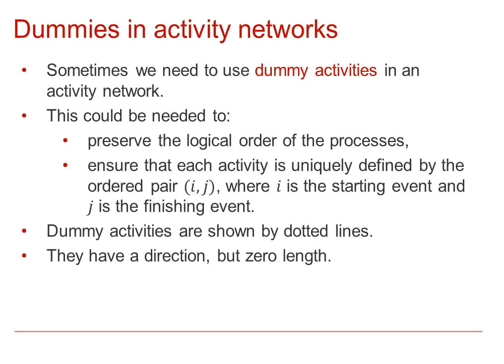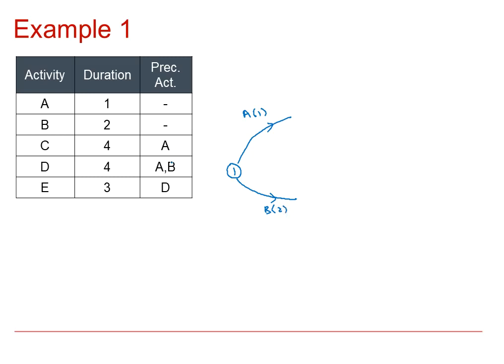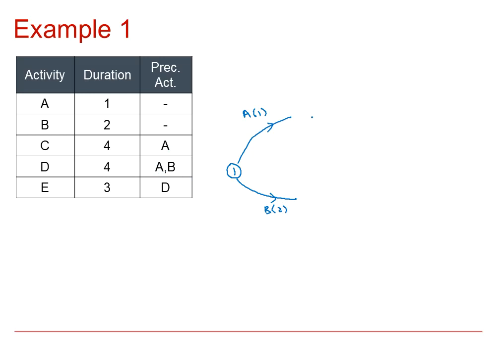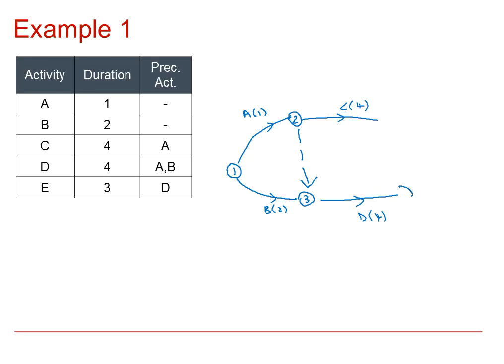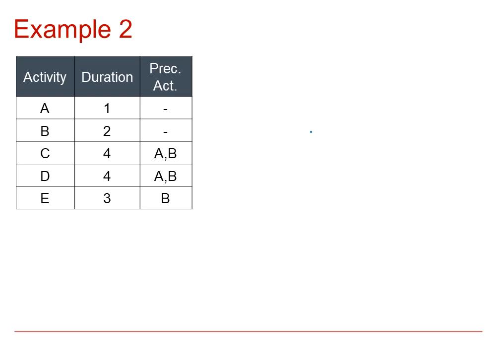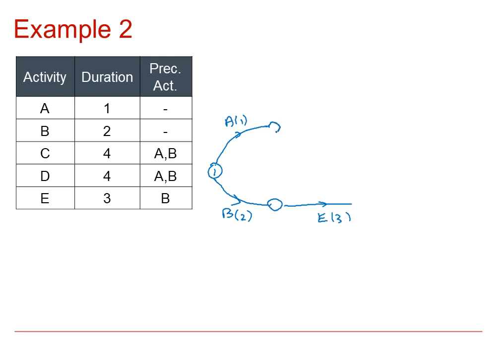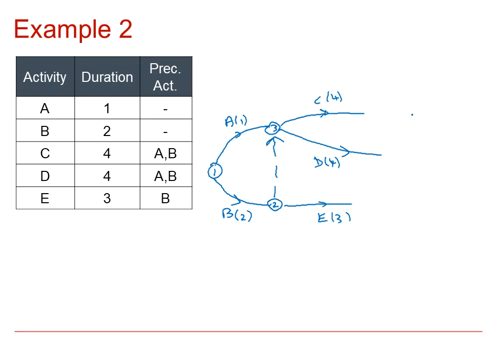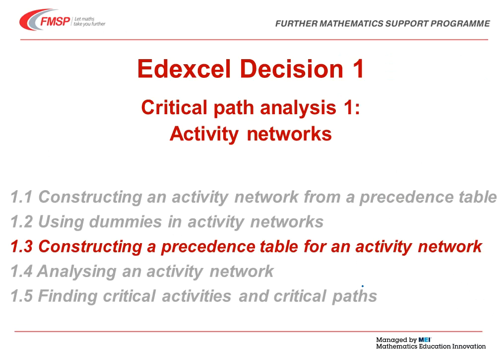EDX Decision 1: Critical path analysis 1-2